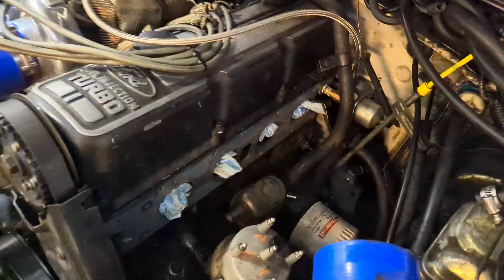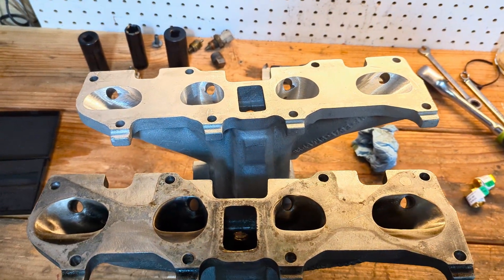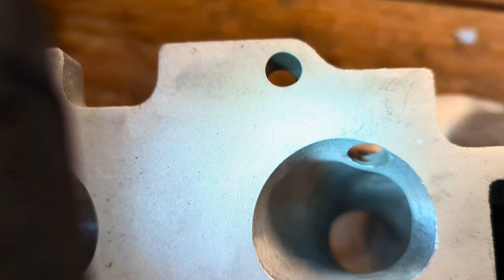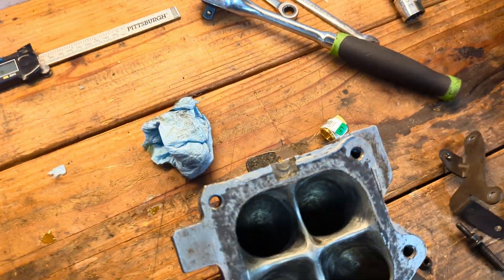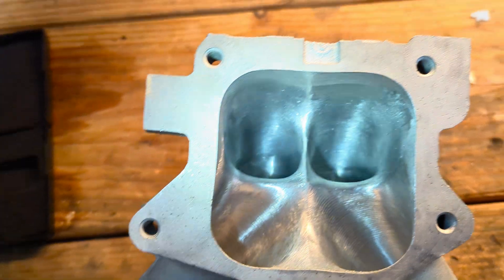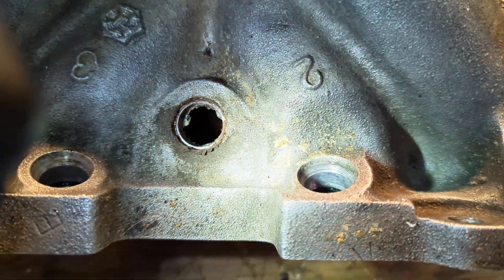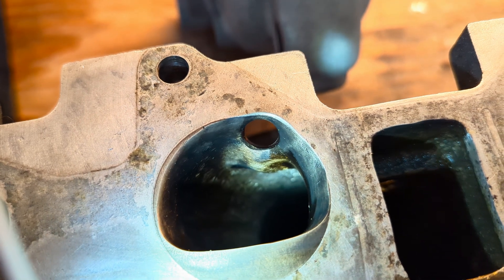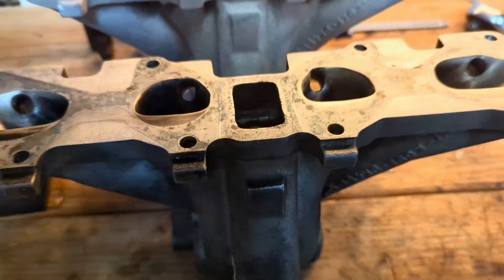BoPort CNC lower intake for the 2.3 Lima Mustang SVO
BoPort says this has twice the performance gain as compared to going to a 2.5 cam(vs the 2.1.) This is the last part to replace on the car to optimize airflow.  Everything else on the car flows really well so we'll see if it is really worth the price and HP promises made.  Hope it works well on the Mustang SVO 2.3 Lima.